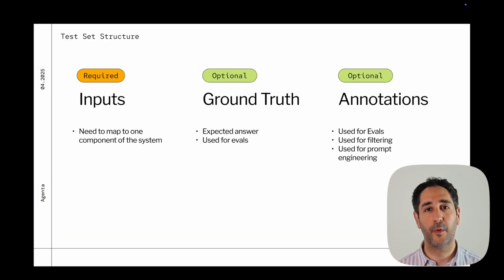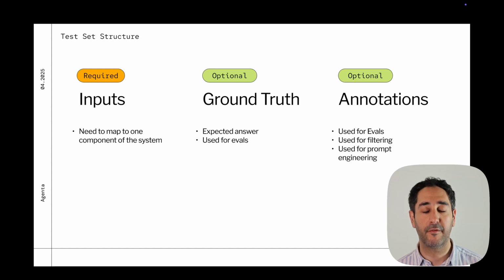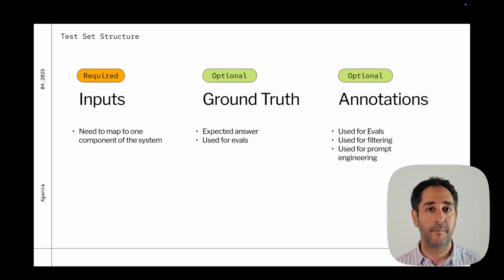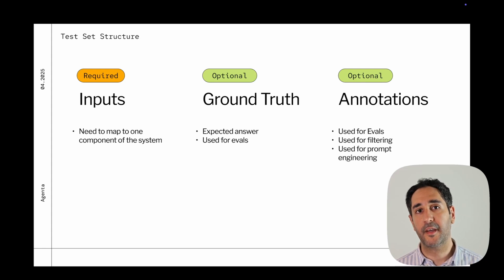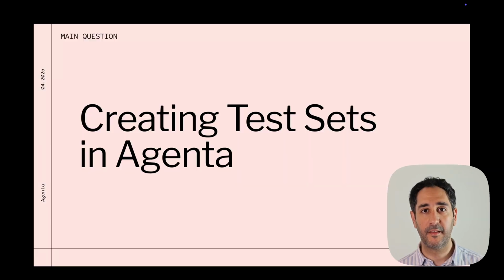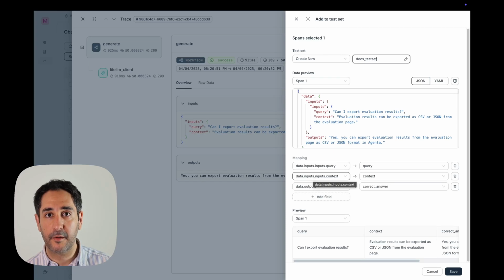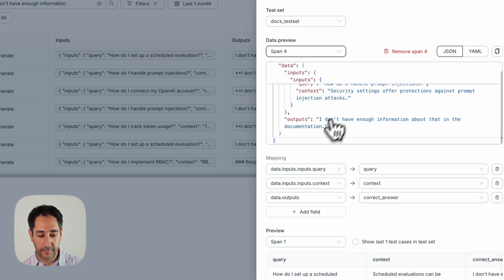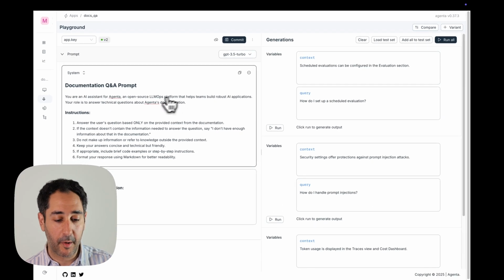Better LLM Evaluation: From Traces to Test Sets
This tutorial shows you how to turn real user data into test sets for your LLM applications in Agenta.

00:00 Introduction
00:43 Components of a test set
06:26 How to create test sets from traces
07:56 How to batch-add traces to test sets
09:10 How to create test sets from the playground
09:35 How to use test sets in the playground

Test sets are essential for building reliable LLM apps - I'll show you the fastest way to create them using data you already have.